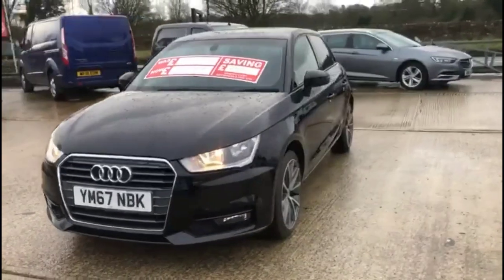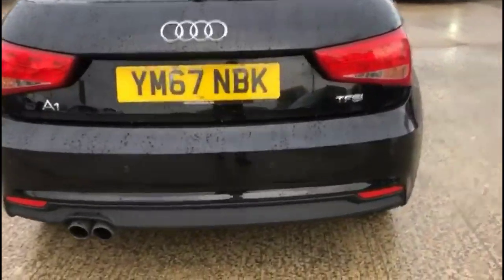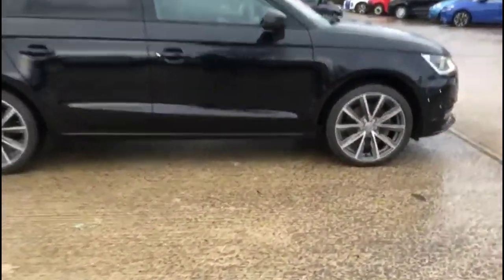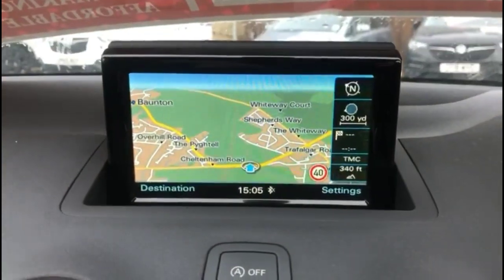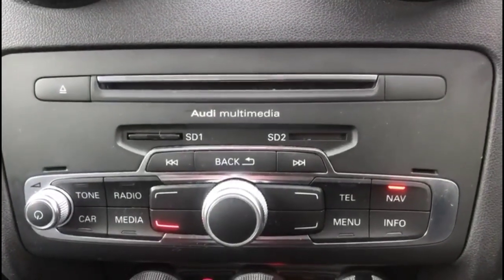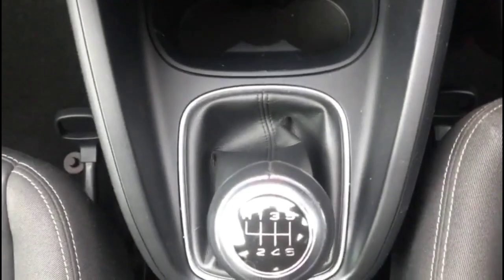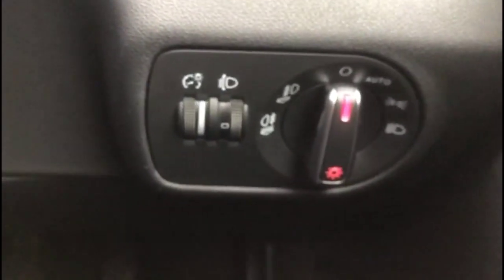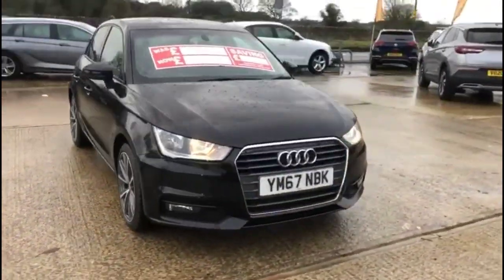Audi A1 1.4 TFSI Sport Nav 5dr 2017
Audi A1 1.4 TFSI Sport Nav 5dr available at Baylis Cirencester